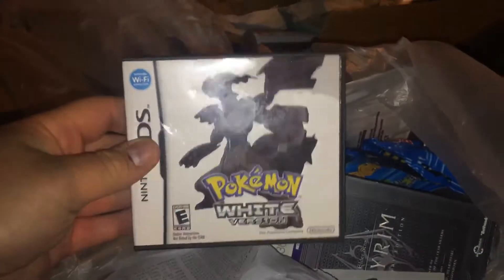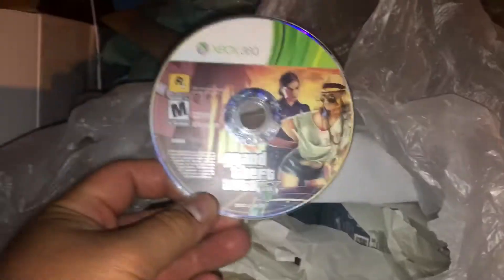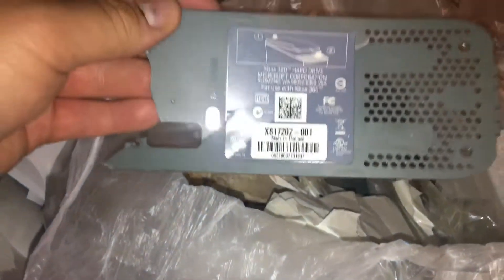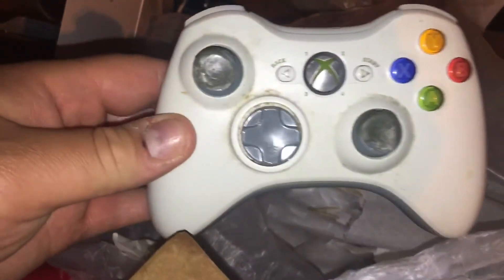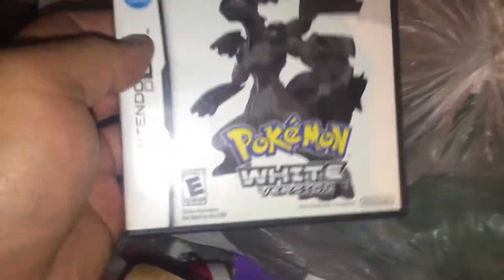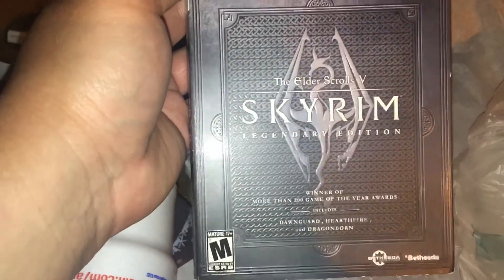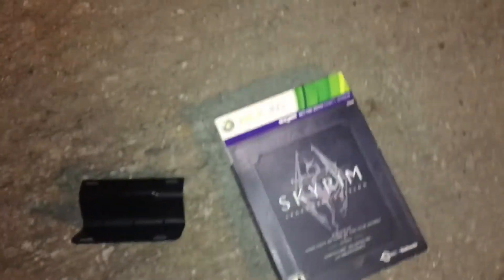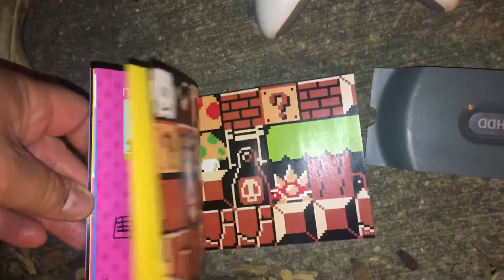POLICE? GameStop Dumpster Diving Night #7!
Night #7 of GameStop dumpster diving, wrapping up the first of many weeks to come. Hope you guys enjoy! Happy Easter!